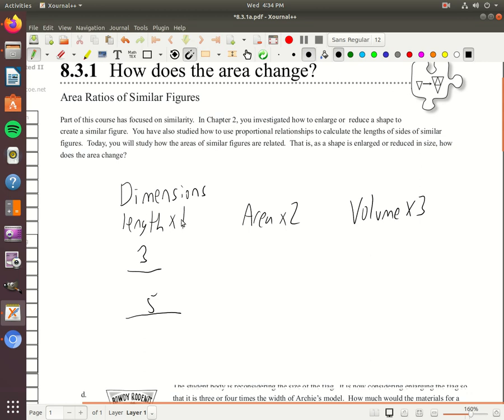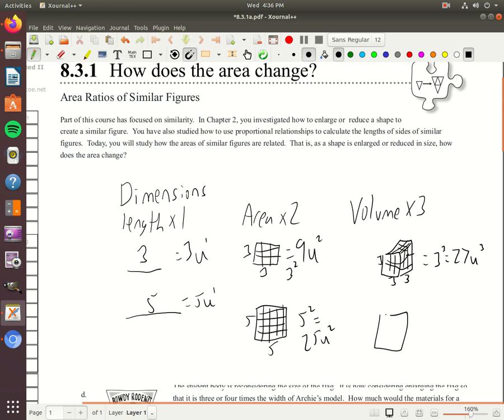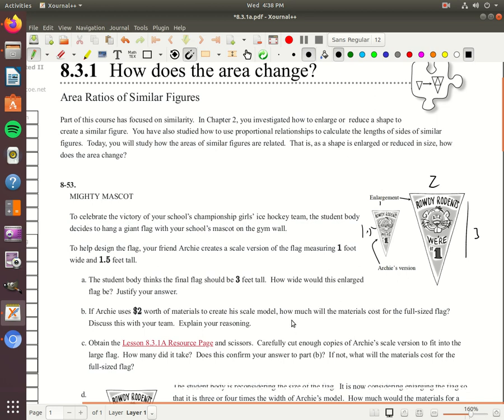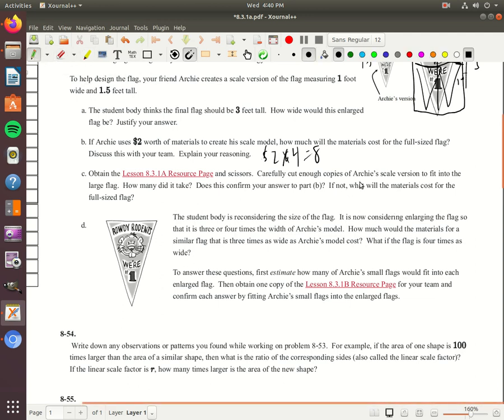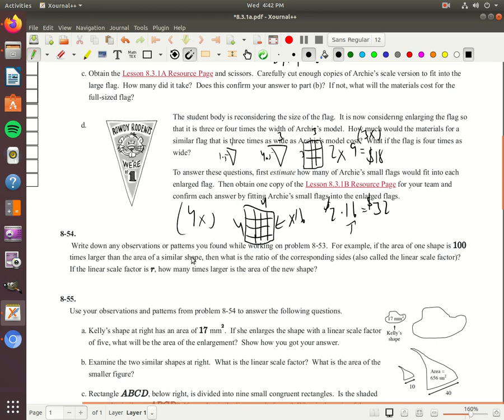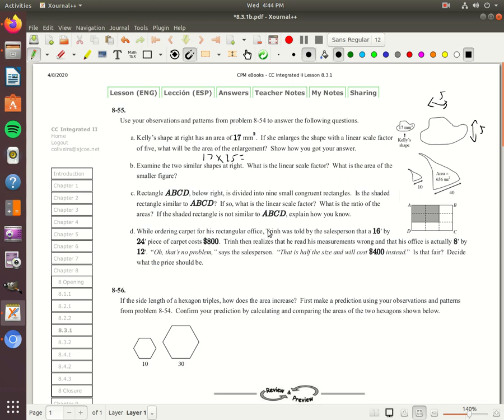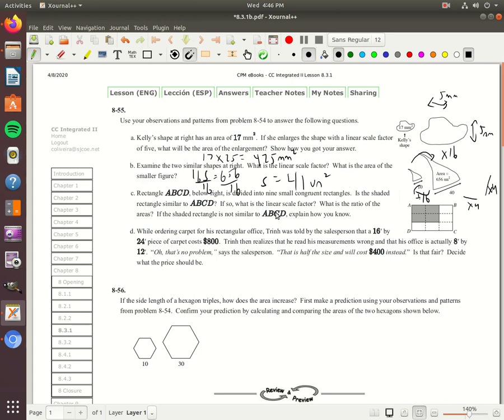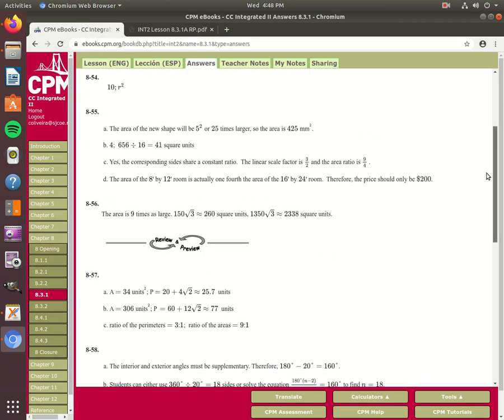Int 2 - 8.3.1